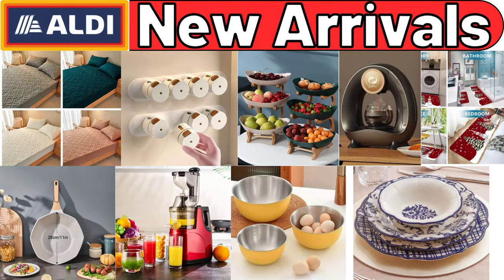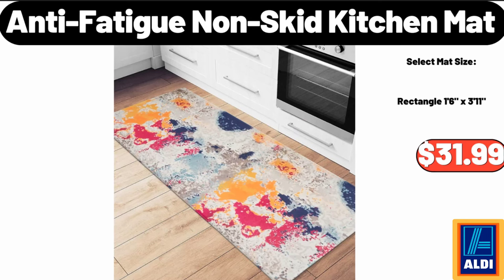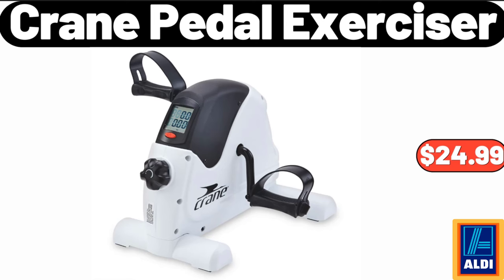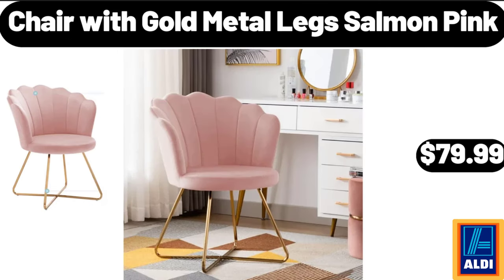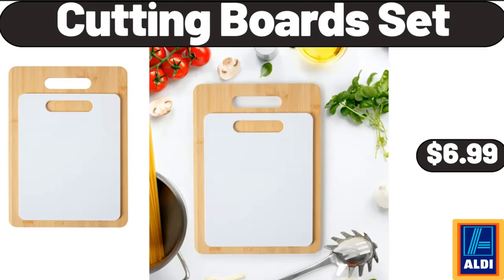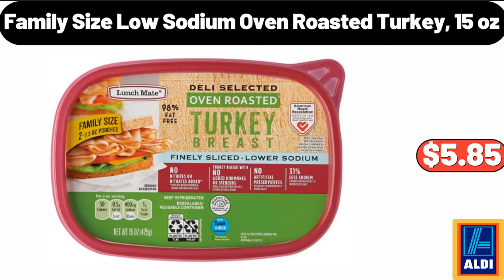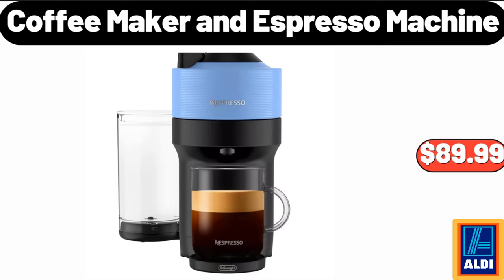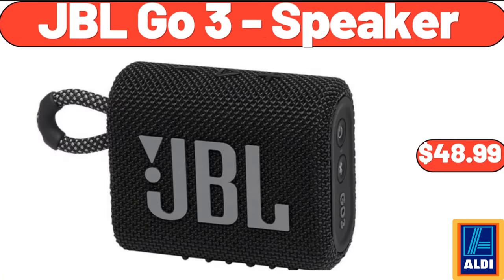ALDI 🎉 New Arrivals 12|20|2023 🎉 Save Money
Hello everyone, let's take a look together at the discounted products at aldı market, Octagonal, Non-Stick Frying Pan, $28.48. 3 pieces Solid Color Fitted Sheet, $12.99. Cold Press Juice Extractor, $44.99, Please don't forget to like the video, really appreciate for everything. Wall Mounted Magnetic, Seasoning Box, $14.99. Transparent Glass Storage Jar, 3 Pack, $14.99. 3 Layer Lockable, Jewelry Storage Box, $18.99. Nonstick Aluminized, Steel Pizza Pan, $7.99. Double Wall Glass Coffee Mugs, $3.99. Jewelry Holder Organizer, $12.99, Please don't forget to subscribe to my channel, Thank you very much for everything. 4 pack, Porcelain Plaid Bowls, $12.99. Heating Pad for Back, Pain Relief, $14.99. Faux Fur Bean Bag Chair, $79.99. Set of 3, Pre-Lit Christmas Gift Boxes, $28.99. 5 Pairs Slipper Socks for Women, $8.99. 3 pieces Ceramic Snowman, Christmas Figurine Set, $8.99. 9 pieces Baking Storage Set, $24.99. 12 pieces Ceramic Recycled, Aluminum Cookware Set, $52.99. Shark Rocket Ultra-Light, Corded Stick Vacuum, $79.99. Nordic Christmas Trim Shallow, Stoneware Serving Bowl, $11.99. Anti-Fatigue Non-Skid Kitchen Mat, $31.99. 4-Tier Cupcake Cardboard Stand, $8.99. Home Vertical Heating Fan, $28.99. Holiday, Earthenware Christmas Tree Mug, $4.95, Friends, what do you think about the prices of the products, Are they too high, Please share your thoughts with us in the comments. Power Lift Recliner, with Massage and Heat, $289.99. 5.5 quart, Tilt-Head Stand Mixer, $66.99. TCL 50 Inches 4K UHD Smart TV, $229.99. Cotton Down Alternative, Full Queen Comforter Set, $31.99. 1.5 Liter, Crock Buffet Slow Cooker, $32.99. 7-quart Dutch Oven, $28.99. Priano Parmesan, Chicken or Breaded Veal Patties, $9.99. Microwave Oven with Air Fryer, $89.99. Elroy Round Velvet, Ottoman with Wooden Legs, $65.99. Mini Pumpkin Printed Plush, with Shearling Reverse Throw Blanket, $12.99. Christmas Decorations, 3 Pack Glass Storage, $12.99. Dash 2-Cup, Electric Mini Rice Cooker, $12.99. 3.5 quart, Stainless Steel Saute Pan, $28.99. 8 pieces, Colored Stainless Steel Cutlery Set, $58.99. 5-Tier Foldable Storage Shelves, $65.99. Crane Pedal Exerciser, $24.99. Park Street Deli Pork or Chicken Egg Rolls, $3.49. Insulated Stainless Steel, Double Walled Vacuum Flask, $18.99. Granite Molcajete & Pestle, $13.99. Small Artificial Ribbon Fern Leaf in Pot, $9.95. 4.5qt Ceramic Slow Cooker, $19.99. Kitchen Faucet with Pull Down Sprayer, $21.99. Metal Colander with Wood Handle, Set of 3, $19.98. Double Burner Electric Cooktop, $23.99. Diamond Jacquard Lumbar Bed Pillow, $12.99. Marble Stacking Salt, Pepper Cellar, $7.99. 3 Piece Duvet Cover Sets, $21.99. Round Glass, Wood Dessert Stand, $18.99. Caramel Ice Cream Topping, 16 oz, $1.09. 4 Quart Stock pot with Lid, $15.98. Porcelain Condiment Jar Set, $18.99. Organic Mild Sweet Italian Chicken Sausage, 12 oz, $5.49. Cast Iron Serving Dishes-Pan 8 inch-Oval, $19.98. Acacia Wood Charcuterie Boards, Set of 2, $18.98. 6 Pieces Ceramic Small Bowls SETS, $11.98. Millville Protein Granola, $2.99. Chair with Gold Metal Legs, Salmon Pink, $79.99. Milk Frother, $3.99. Glass Coffee Container with Wooden Shelf, $12.99. 3 Pieces Nonstick Frying Pan Set, $28.99. Beverage Tub With Stand, $28.99. 3-Piece Enamel Cast Iron Set, $34.99. Wood Rectangular Serving Trays, Set of 2, $13.99. 6 Quart Portable Slow Cooker, $34.99. Coffee Mugs set of 6, $18.99. Outdoor Potting Bench, with Metal Tabletop and Adjustable Shelf, $89.99. Simply Nature Organic Tortilla Chips, $2.29. Butter Dish, with Gravy Boat and Salt, Pepper Shakers set, $16.99. Stainless Steel Hot Chocolate Maker, $22.99. Organic Merino Wool Comforter, $96.99. Vanity Mirror for Wall, $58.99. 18 Piece Black Glassware Dinner Set, $32.99. 4-Cup Nonstick Egg Frying Pan, $13.99. Espresso Cup and Saucer Set for 6, $22.99. Oval Turquoise Shag Rug, $45.99. Small 6 Cup Denali Water Filter, $13.99. Bathtub Tray Table, with Adjustable Height, $32.99. 2-Pack, Corner Shower Caddy Shelves, $11.99. Cutting Boards Set, $6.99. Slush Crush Frozen Drink Maker, $69.99. Ceramic Red Square Baker, $11.99. Large Fruit Bowl for Kitchen Counter, $19.99. Cereal Bowls Set of 6, $19.99. 2 Slice Touchscreen Toaster, $39.96. Unsalted Butter Sticks, 1 lb, $3.55. Boulder 6-Roll Multisize Paper Towels, $7.35. 13 Gallon Touch Free, Trash Can with Lid Auto Open, $32.99. Butter Dish with Bamboo Lid and Knife, $18.99. Oreo Chocolate Sandwich Cookies, 30-count, $15.99. Natural and White 3-Tier Ladder Shelf, $43.30.